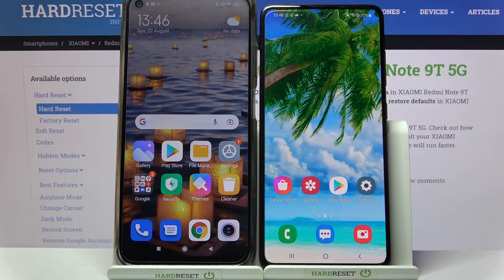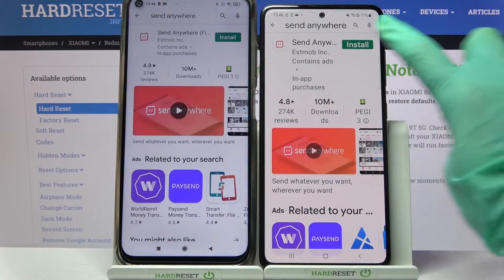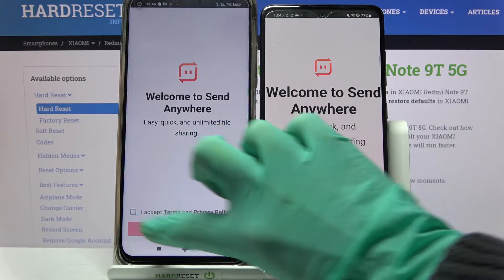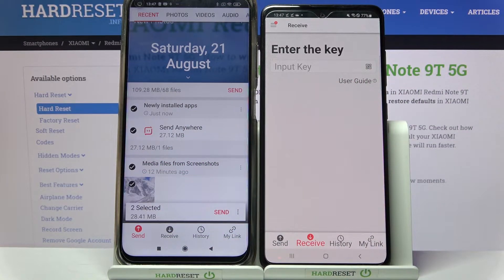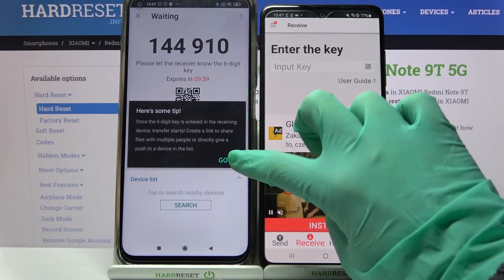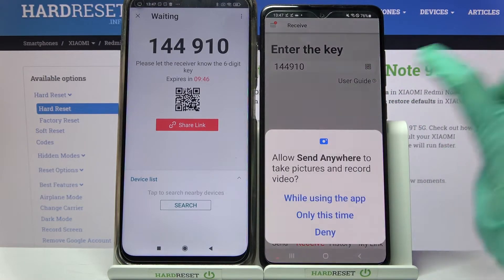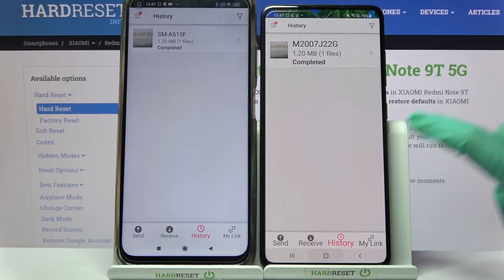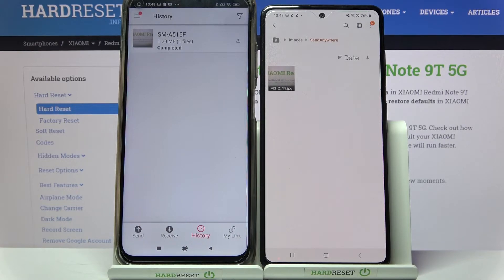Transfer files from Xiaomi Redmi Note 9T to Samsung Device – Send Anywhere App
Hi there! Have you ever been wondering how you can transfer files from your Xiaomi Redmi Note 9T to any other Samsung Device? In today's video we're going to show you how you can transfer files from your Xiaomi Redmi Note 9T to any other Samsung device just in a couple of simple steps. This video might be useful in case if you've been thinking about buying yourself a new Samsung Smartphone, but not sure how you can transfer your old files from your previous Xiaomi Redmi Note 9T. So if you wish to learn how you can transfer files from your Xiaomi Redmi Note 9T, all you need to do is just watch this short video to the end, follow the instructions provided by our specialist and try to perform this operation yourself on your Xiaomi Redmi Note 9T.

How to use the send anywhere app on Xiaomi Redmi Note 9T? How to transfer files instant-on Xiaomi Redmi Note 9T? How to move Android device to Xiaomi Redmi Note 9T? How to share data between Android device and Xiaomi Redmi Note 9T How to send data from Android device to Xiaomi Redmi Note 9T? How to share Android files with multi-people? How to transfer data to Xiaomi Redmi Note 9T without network access? How to transfer data to a specific device?